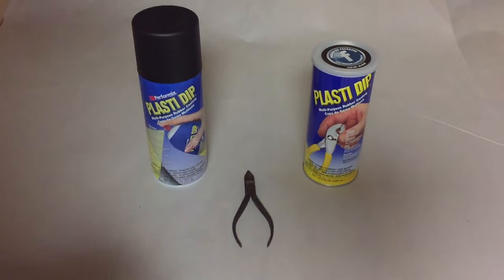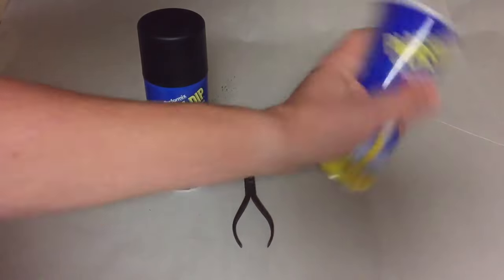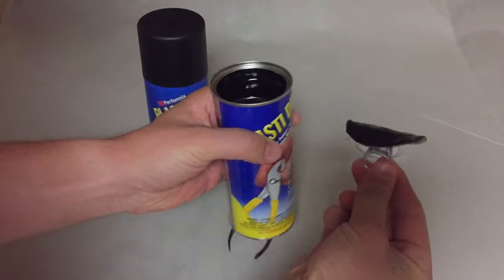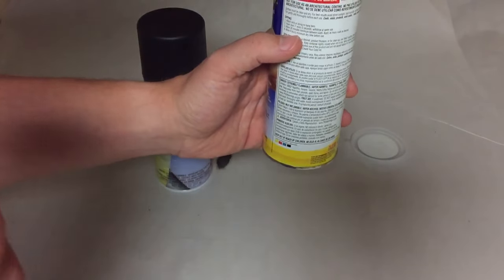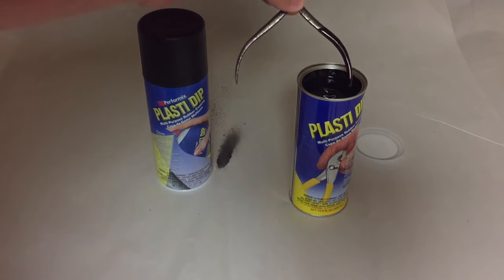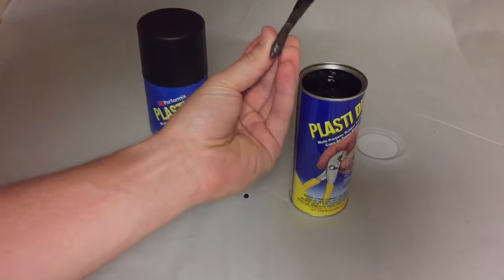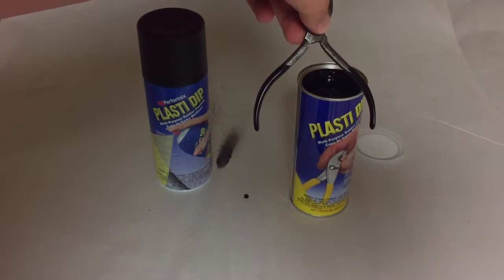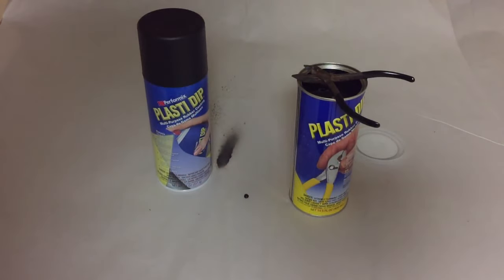Rubber 1 - How To Use Plasti Dip Liquid Plastic Coating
Find out how you can coat anything in rubber. Plasti Dip is a great product you can use to put a rubber coat on virtually any product. It is very easy to use and works extremely well. It also comes in a wide variety of colors!

Check out his video to see it in action. In addition, be sure to take a look at the other videos in this series for more information on how you can coat your products in rubber!

Here's a list of the different rubber products used in this series. Plasti Dip and Flex Seal. There are a variety of colors. However, I only listed Black, White, and Clear.

Plasti Dip Liquid - Black

Plasti Dip Liquid - White

Plasti Dip Liquid - Clear

Plasti Dip Spray - Black

Plasti Dip Spray - White

Plasti Dip Spray - Clear

Flex Seal Liquid - Black

Flex Seal Liquid - White

Flex Seal Liquid - Clear

Flex Seal Spray - Black

Flex Seal Spray - White

Flex Seal Spray - Clear